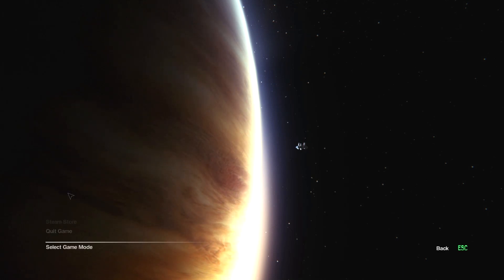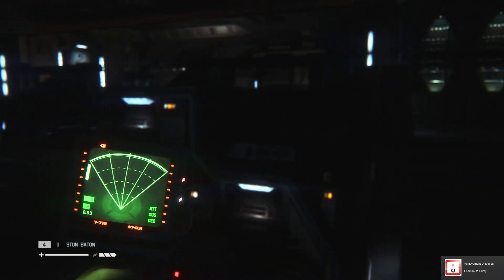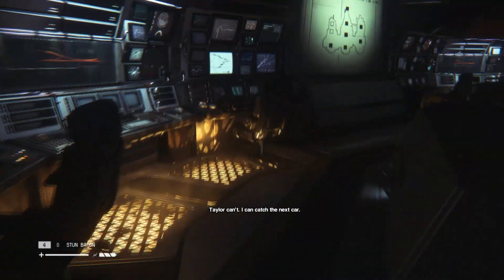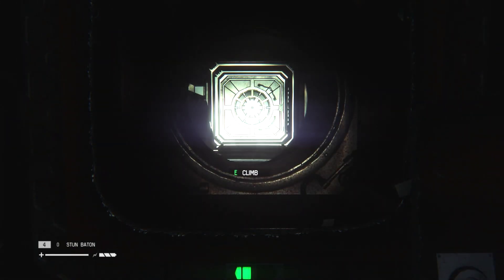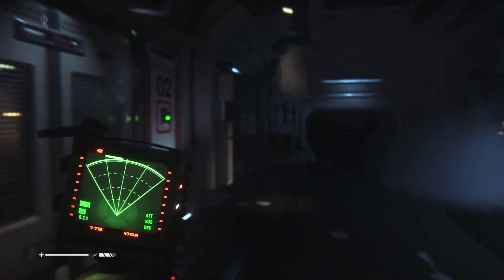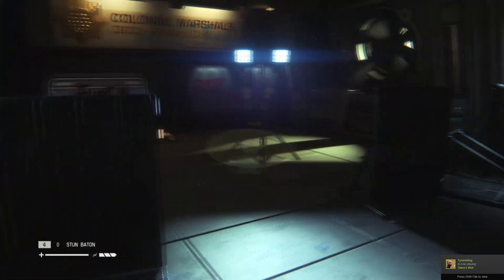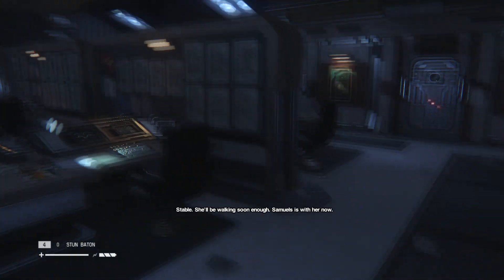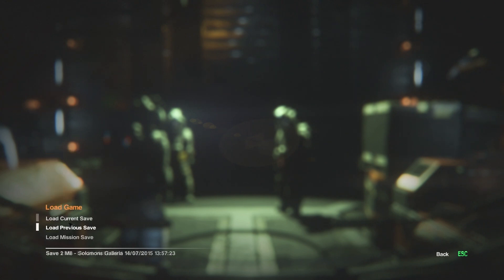Let's Play Alien Isolation Part 10: Haven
We complete the eighth mission. Not much to it, honestly.

This is a mostly blind playthrough of Alien: Isolation, using only a collectibles list to make sure I don't miss anything.